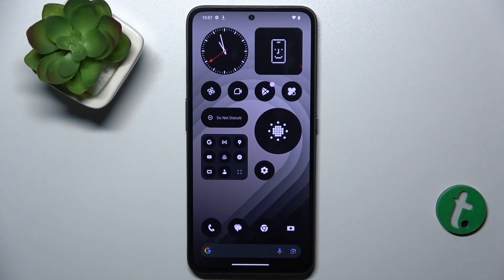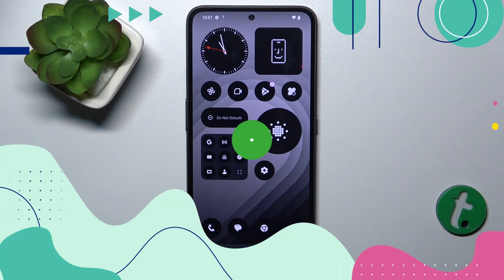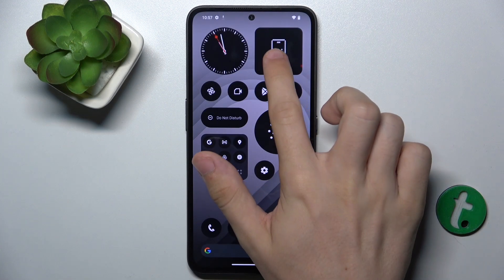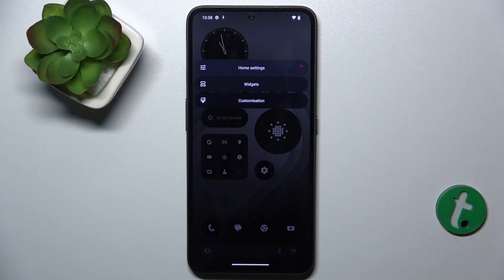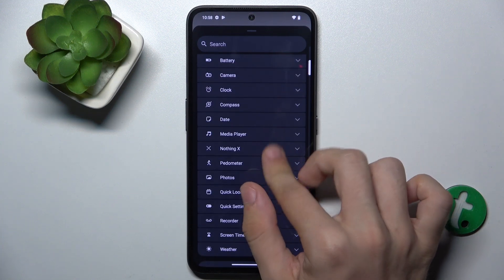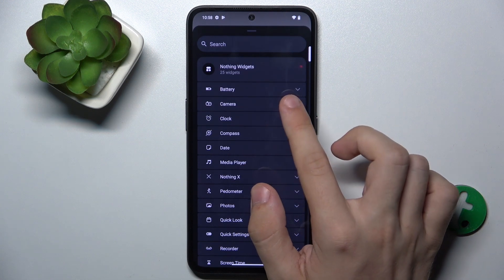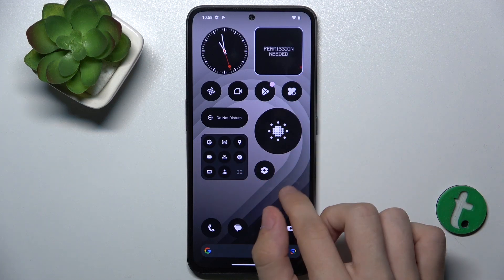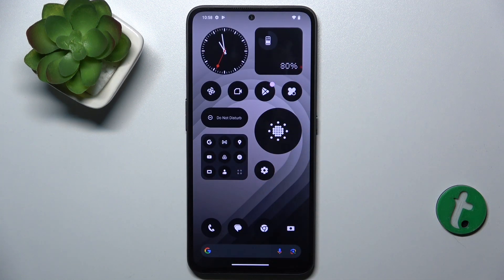Nothing CMF Phone 1 - How to Add or Remove Home Screen Widgets - Personalize Your Display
In this tutorial, we'll walk you through the process of adding or removing home screen widgets on your Nothing CMF Phone 1. Customizing your home screen with widgets allows you to access important information and frequently used apps with ease. Follow our simple steps to enhance your device’s functionality and personalize your display to fit your needs.

How to add widgets to the home screen on the Nothing CMF Phone 1.
How to remove widgets from your home screen for a cleaner look.
Steps to resize and reposition widgets for optimal use.
Tips for selecting and customizing widgets that best fit your needs.
How to manage and organize home screen widgets effectively.